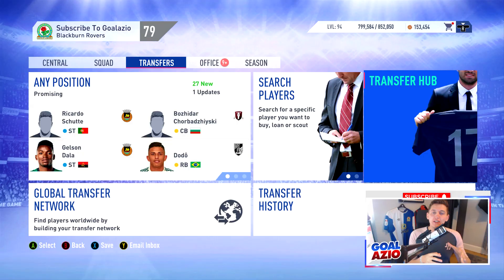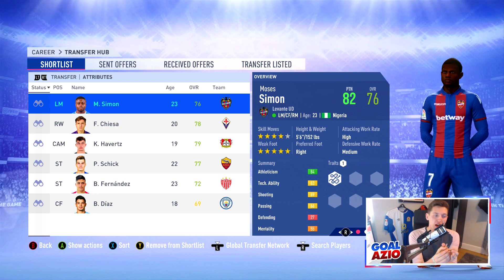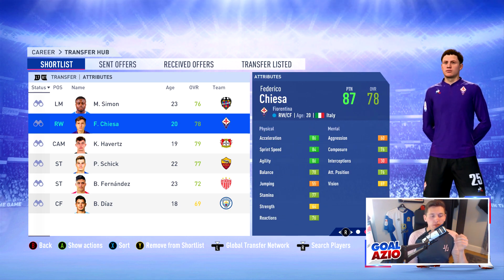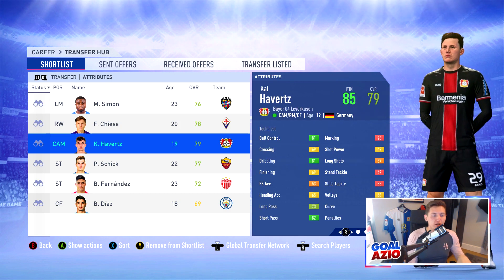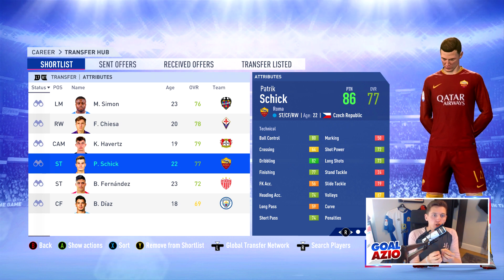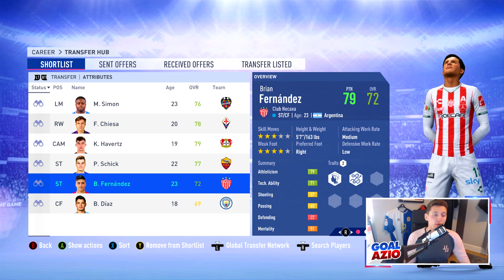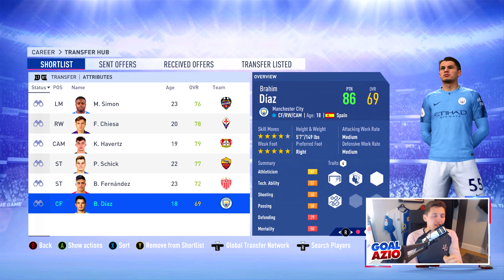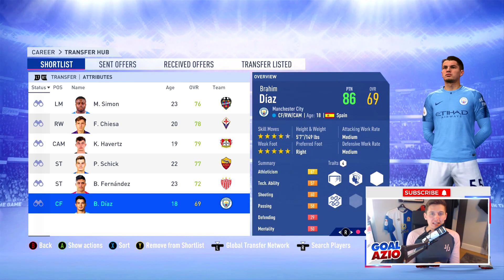Messi Like Players To Sign | FIFA 19 Career Mode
Here are some of the MESSI like players to sign in FIFA 19 Career Mode. I found you find them as good as i do in FIFA 19 Career Mode!

► FIFA 19 Career Mode Tutorials

► FIFA 19 Career Mode Teams

Video uploaded by:
Goalazio | FIFA 19 Career Mode YouTuber